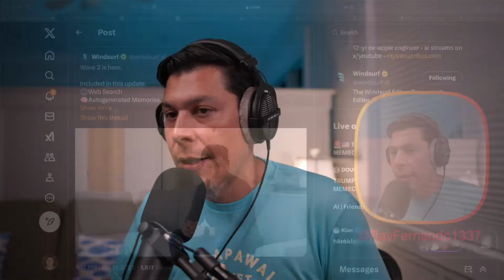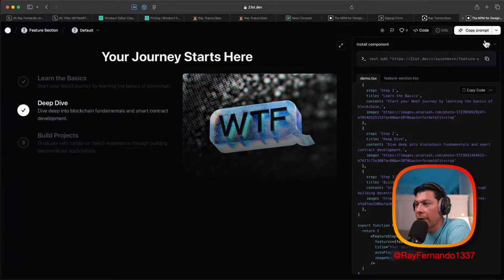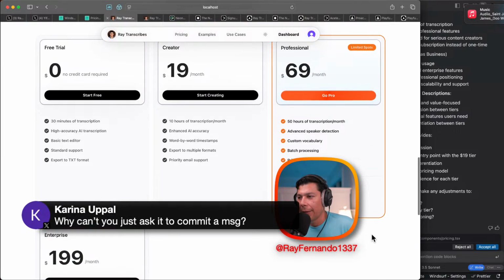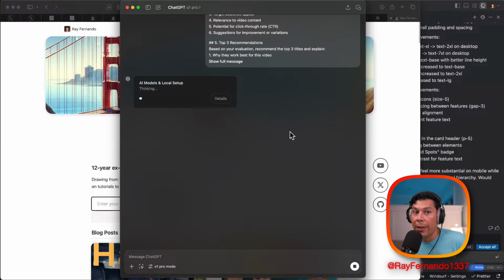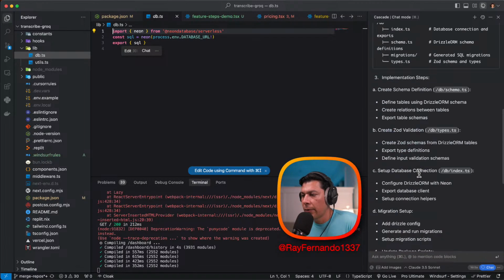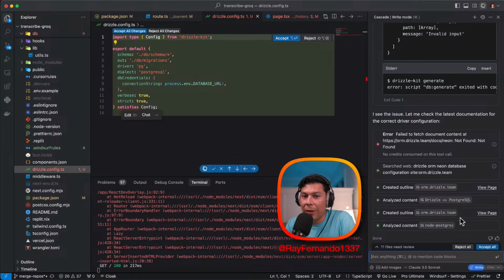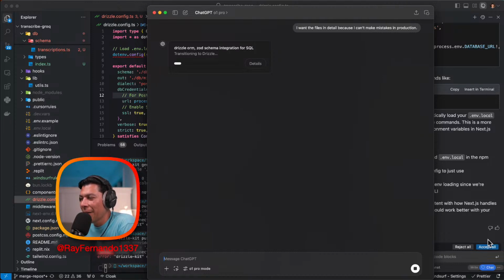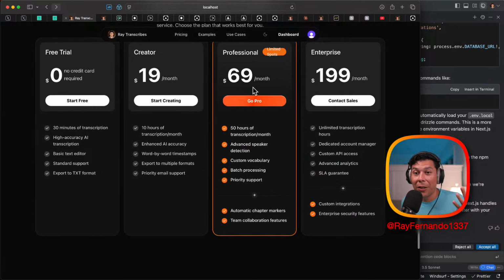Reactivated Windsurf $60/month - Worth It? Live 1st look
Windsurf released Wave 2 that will now do Web and Docs Search

⚡️ In this first look technical deep dive, we cover:
Walkthrough of the features
Updating my app using Web & Docs
Livestream Questions